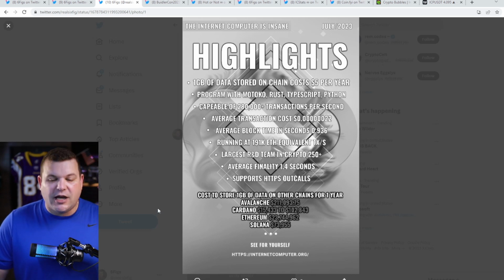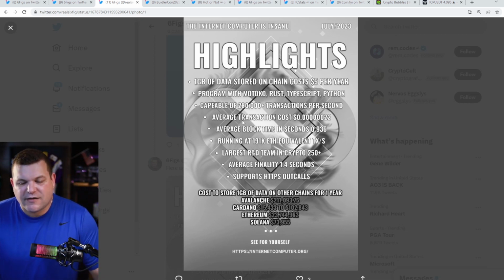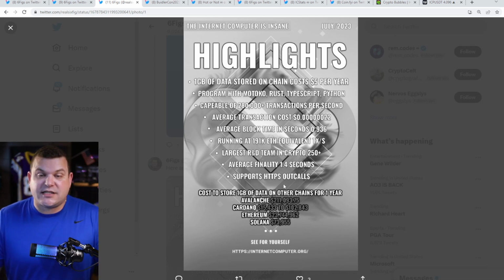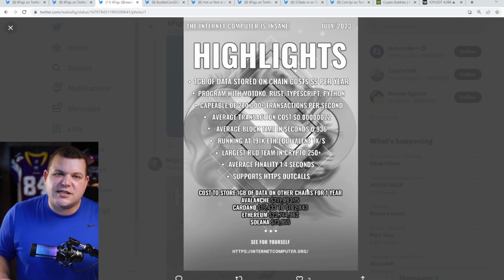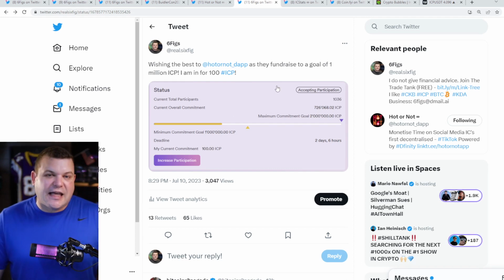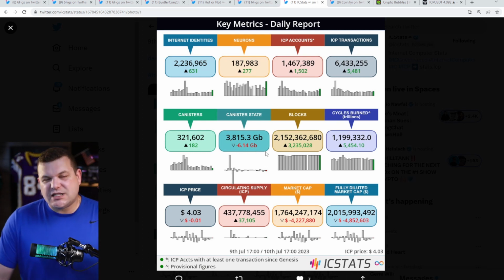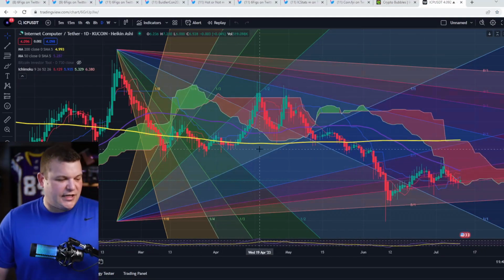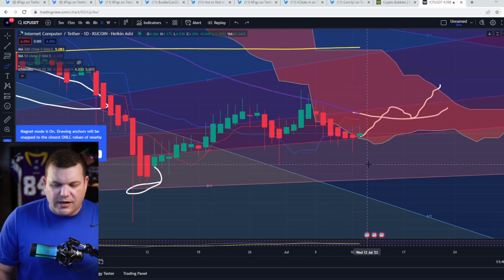Explore the Power of ICP: Internet Computer | Info & Charts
We delve into the world of ICP (Internet Computer), a groundbreaking technology that is reshaping the internet as we know it. Join us on an informative journey as we unravel the potential and capabilities of the Internet Computer and its impact on decentralization, scalability, and security. Discover how ICP is revolutionizing blockchain, enabling developers to create powerful decentralized applications (dApps) without the need for traditional hosting services. Dive into the intricacies of its unique architecture, governance model, and token economics, and gain valuable insights into its real-world applications across various industries. Whether you're a technology enthusiast, developer, or simply curious about the future of the internet, this video is a must-watch to grasp the immense potential of the Internet Computer and its role in shaping the digital landscape.

6figs is a grant recipient of Dfinity to help build the ICP community